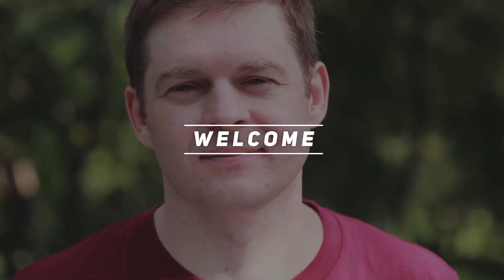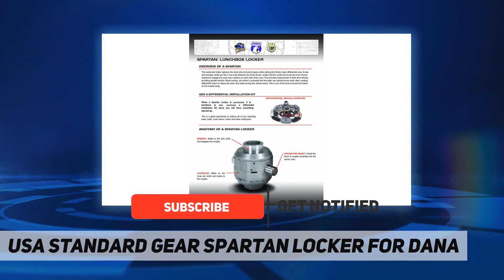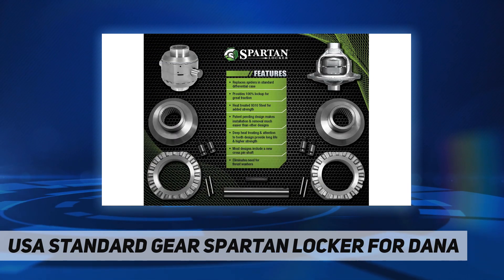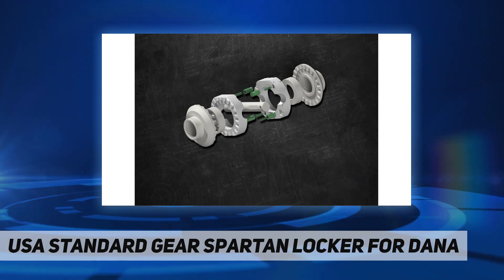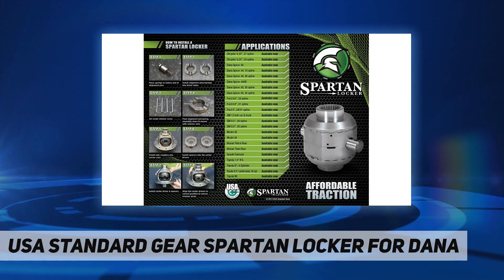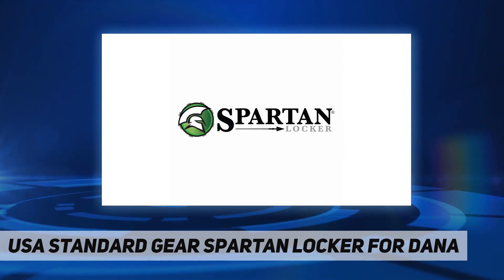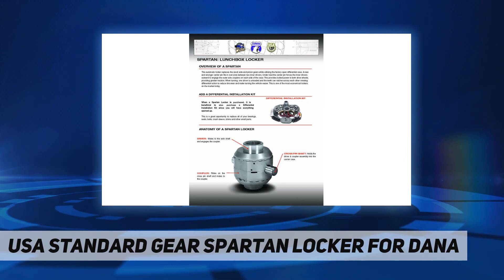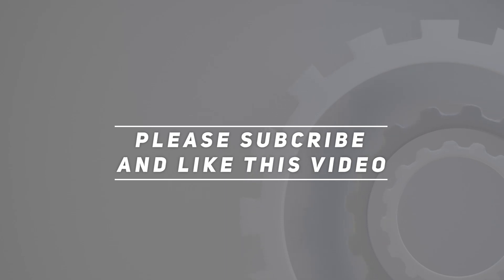USA Standard Gear Spartan Locker for Dana - Review 2023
USA Standard Gear Spartan Locker for Dana - 2023